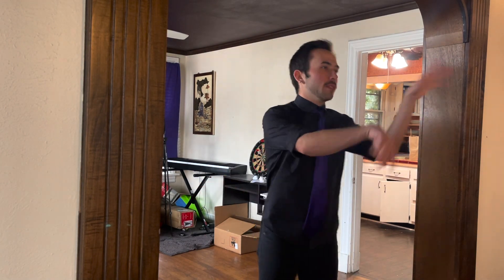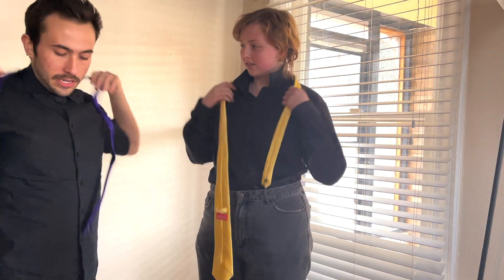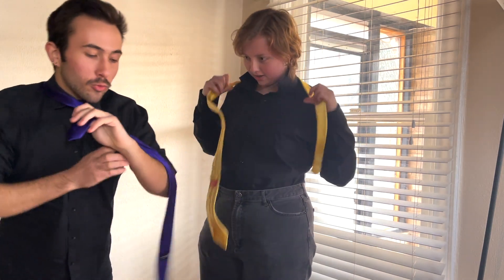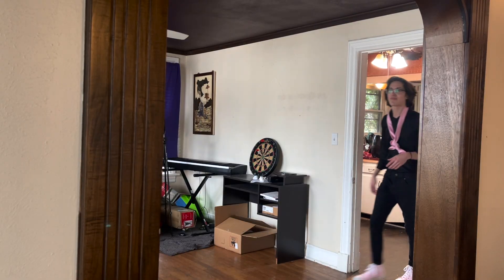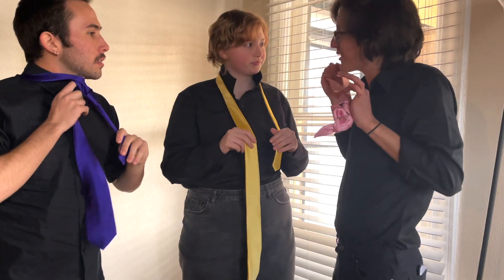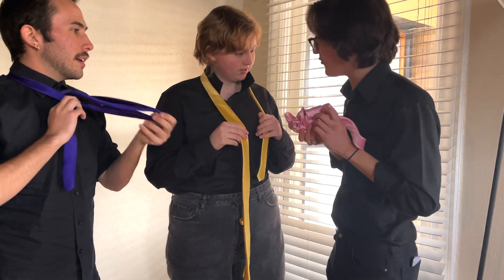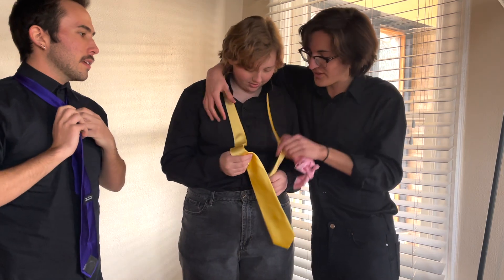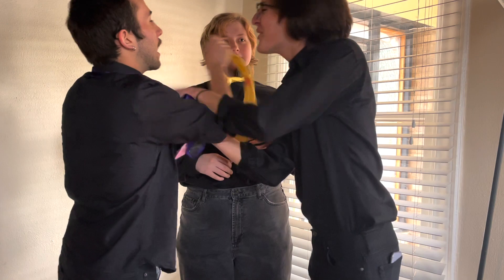Spring 2022 Promo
SAC RETURNS! With a new improviser, Senseless Acts of Comedy will be returning to the TCU BLUU Ballroom at 9pm every Thursday night, starting on January 20! Go to our Instagram, @senselessacts, for more information.